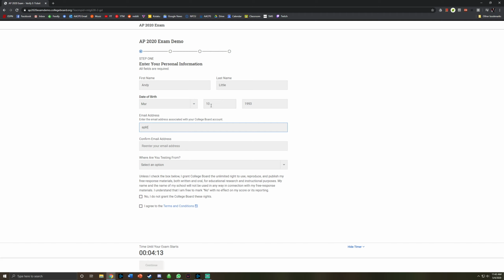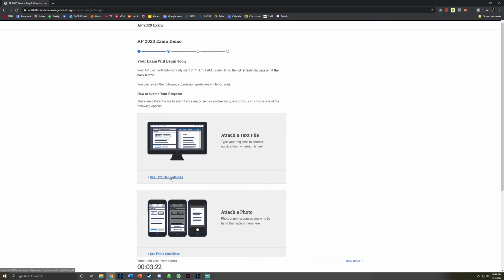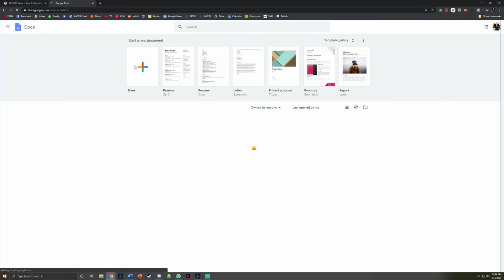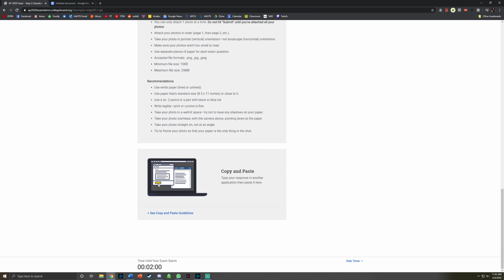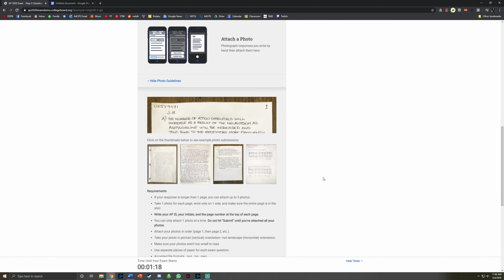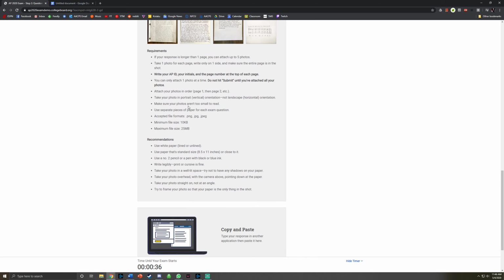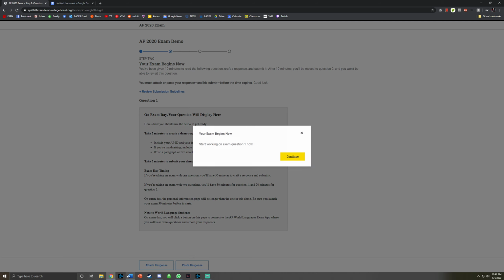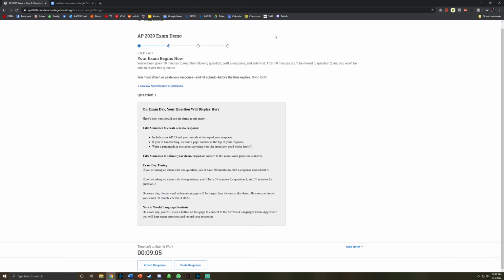2020 AP Exam Instructions